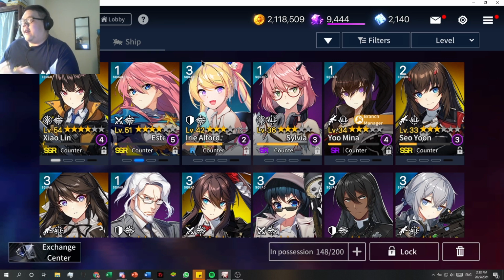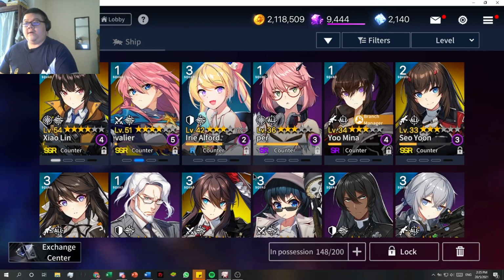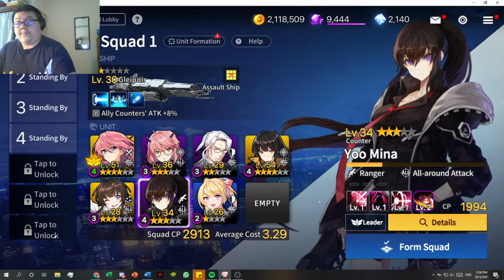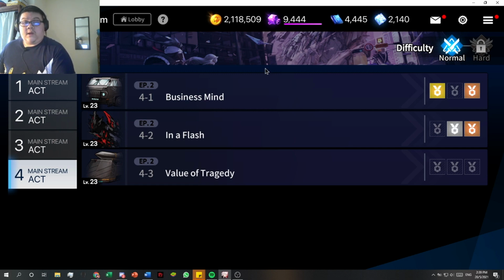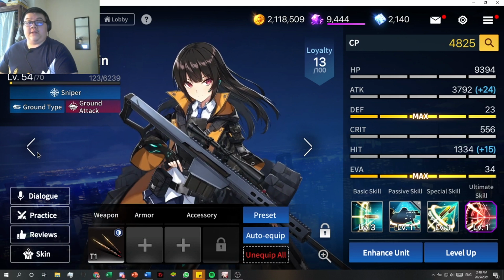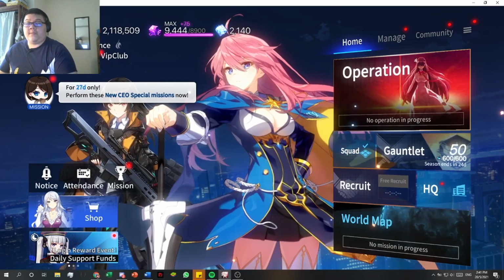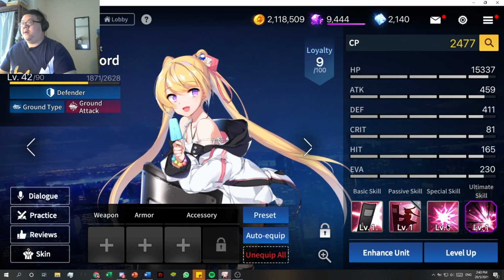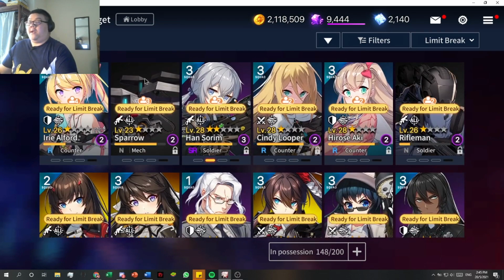[COUNTERSIDE] A NEW EXPERIENCE! DONT MESS UP LIKE I DID!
Credits to Volin and Boroko for their insights